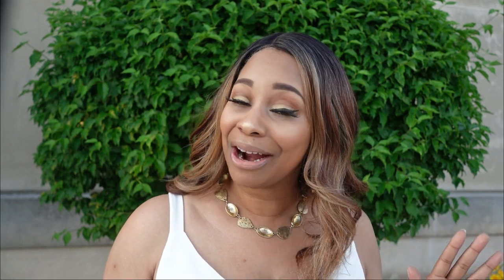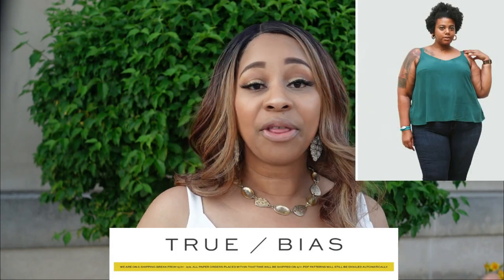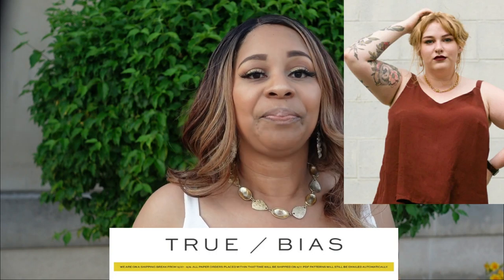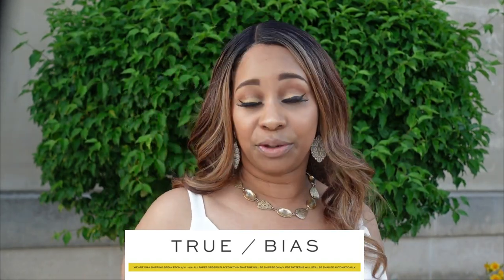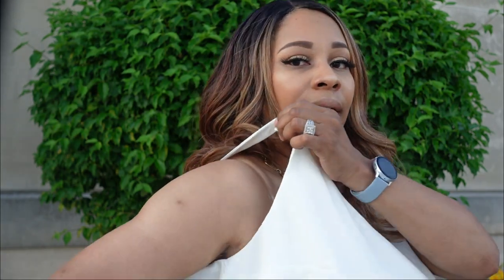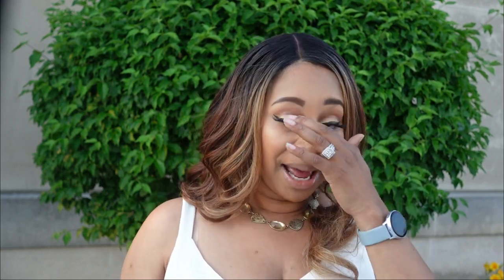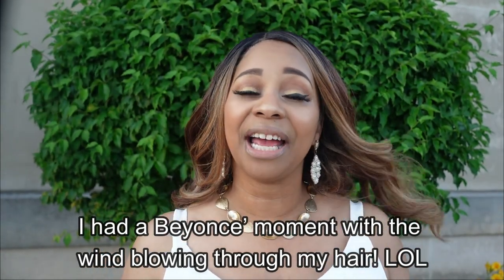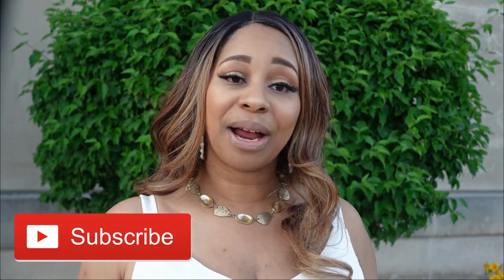My First Ogden Cami!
Hello! In this video I share my experience with making my first Ogden Cami by True Bias!